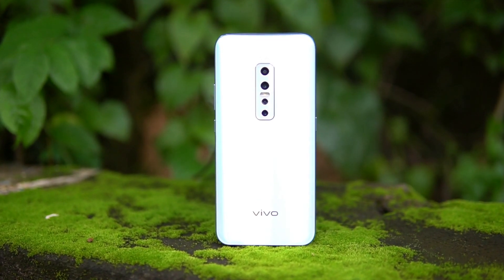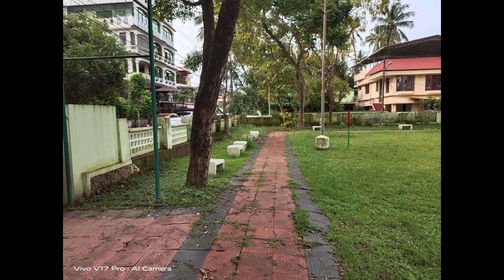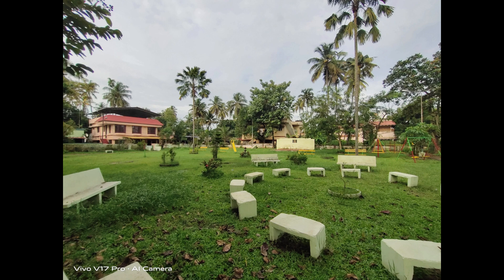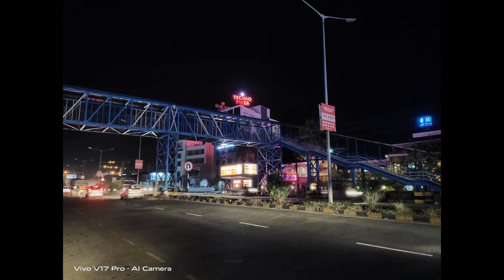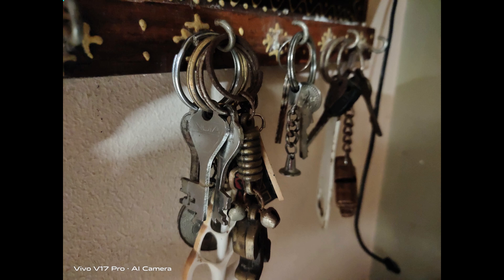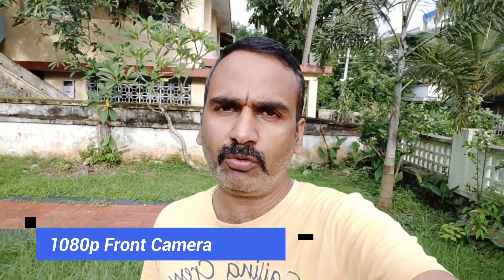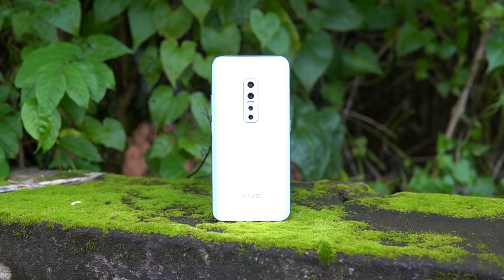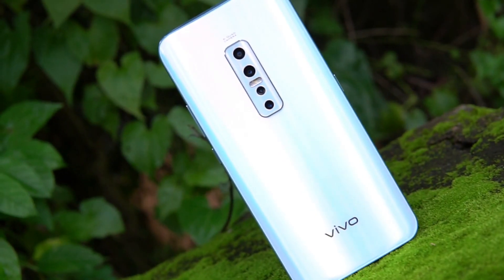Vivo V17 Pro Camera Review- Quad Rear and Dual Selfie Shines!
Vivo V17 Pro comes with Quad rear camera and a dual selfie camera. Here is the detailed camera review of Vivo V17 Pro.